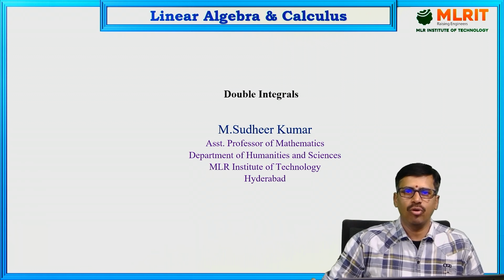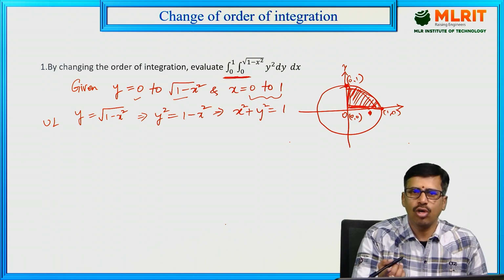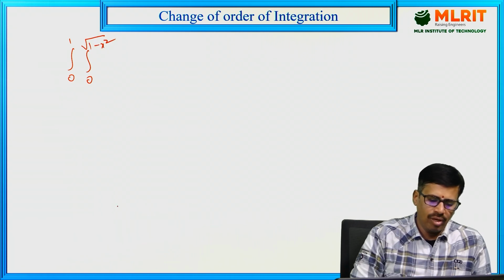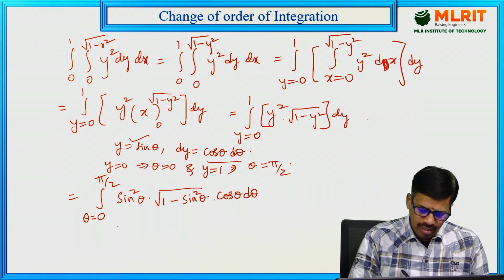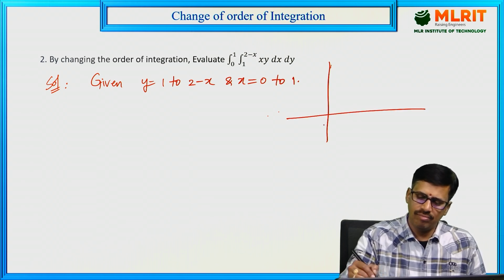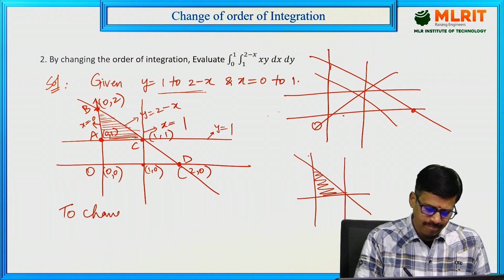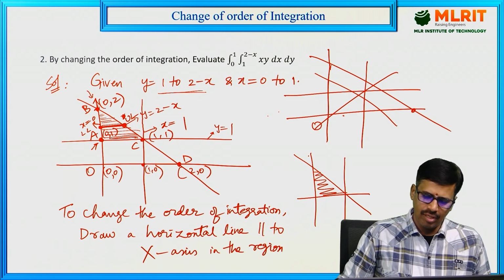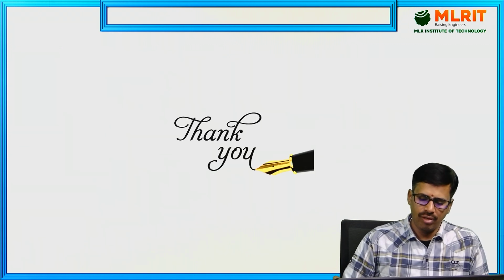LEC22|Linear Algebra & Calculus |Double Integrals Change of Order of Integration by M. Sudheer Kumar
Hyderabad.